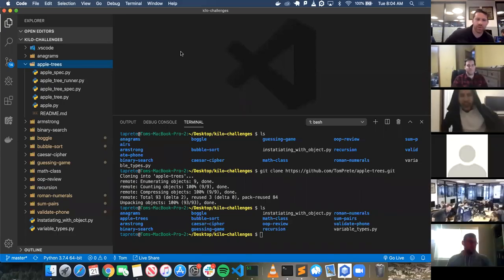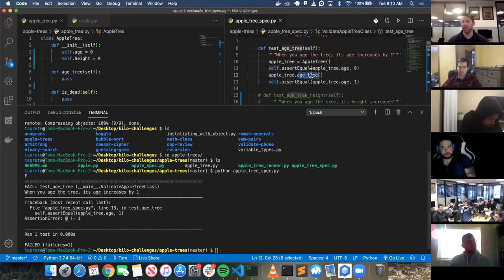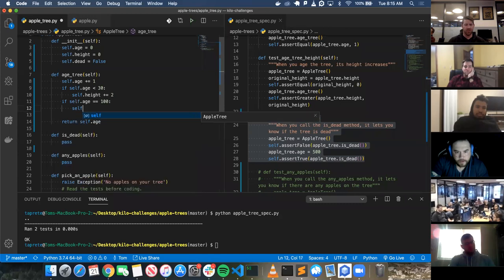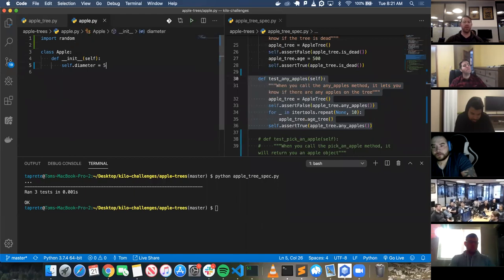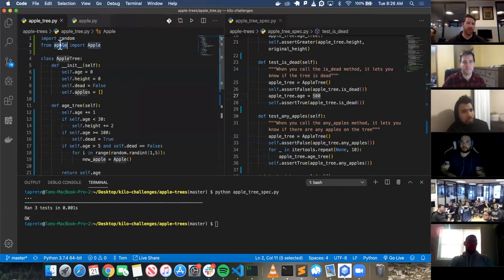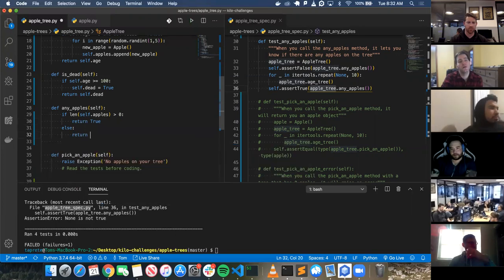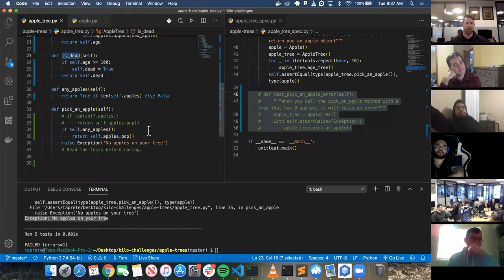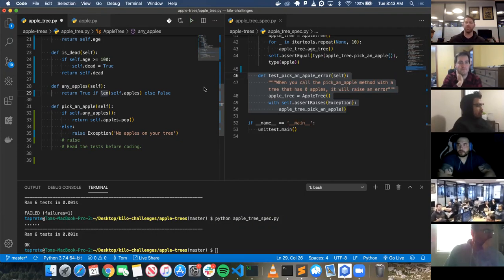W3D2: Apple Trees Review (1 of 2)